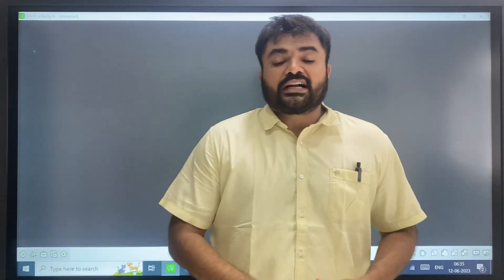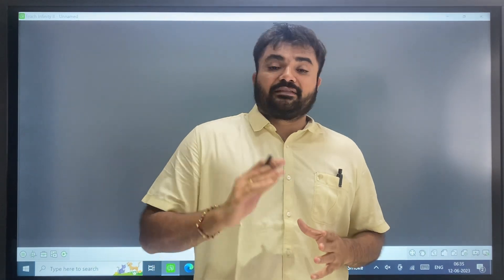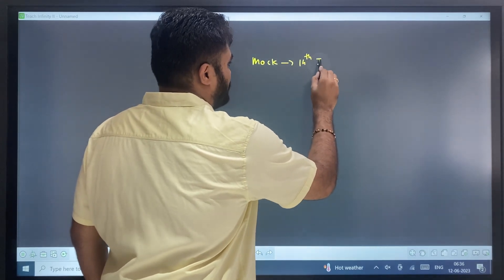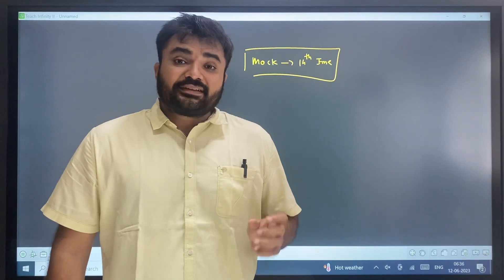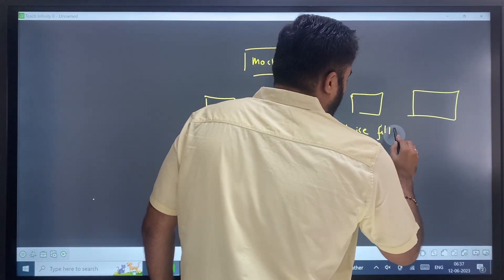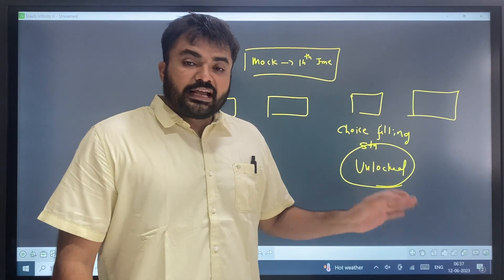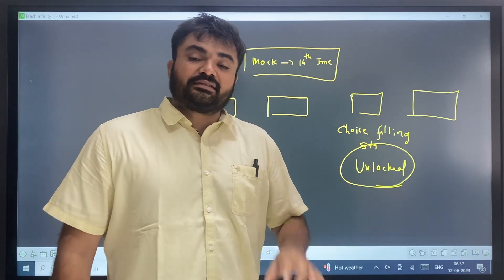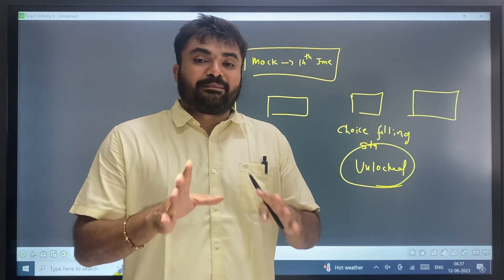ENGINEERING ADMISSION 2023 - CHOICE FILLLING UNLOCK?